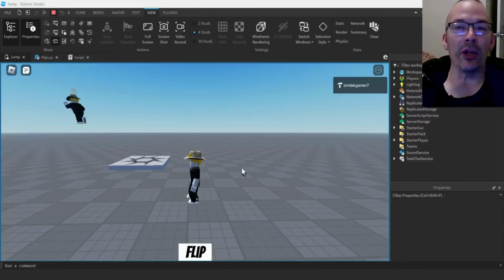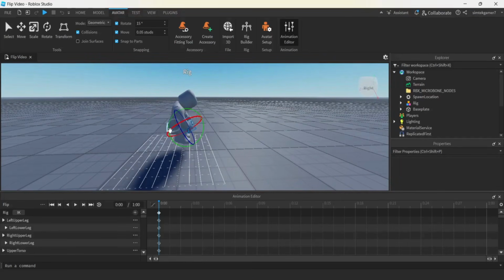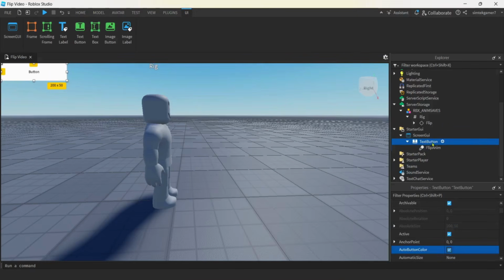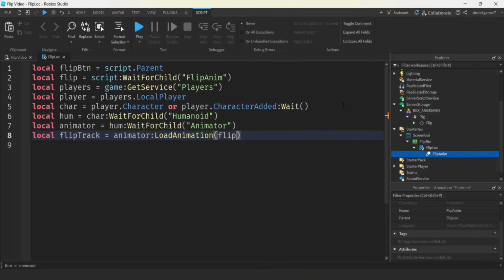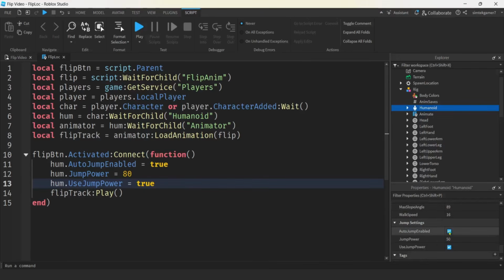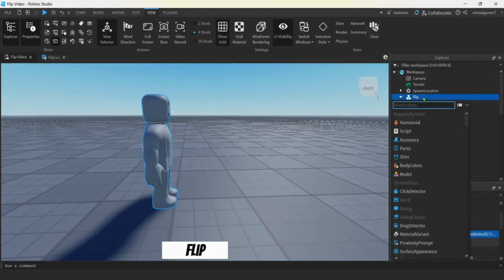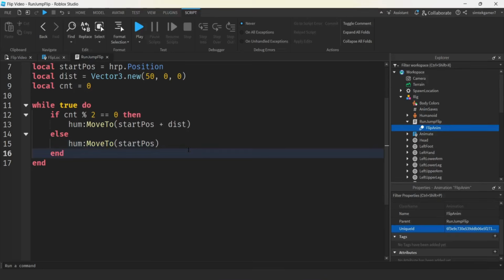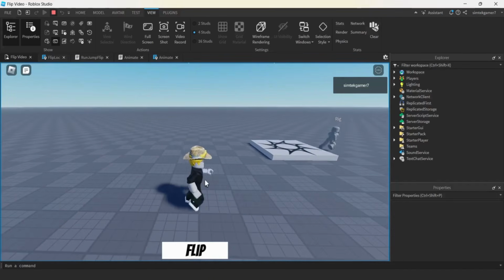Front Flip for Players and NPCs in Roblox Studio!